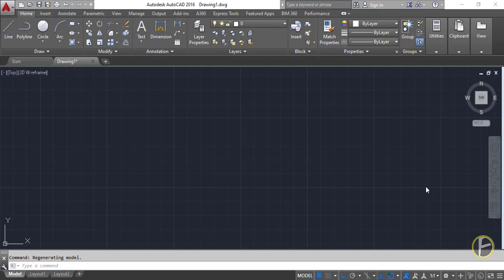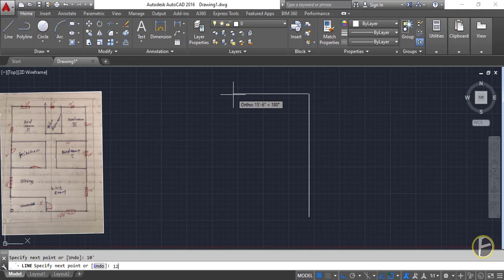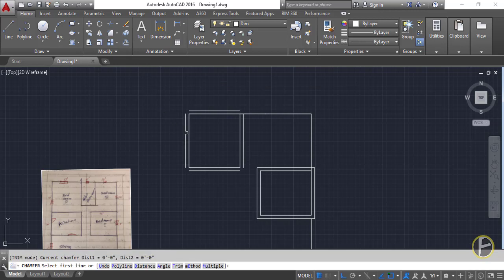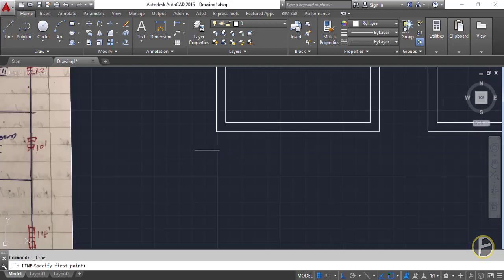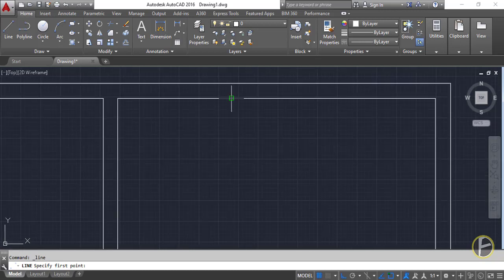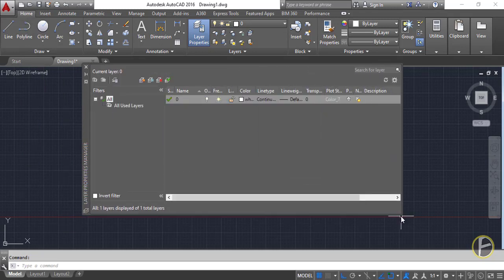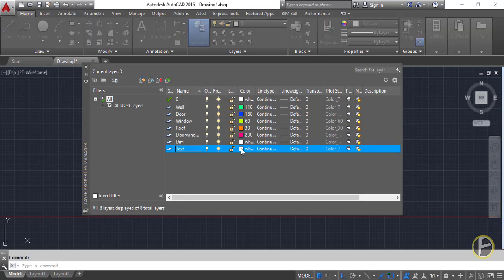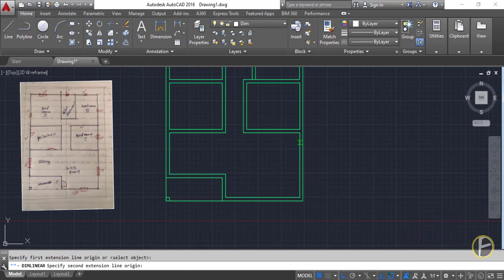How to Draw a Basic Plane in Auto Cad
This AUTOCAD  Tutorial covers How To Draw a Basic plane in Auto cad  , Using Line tool ,Filet, offset

Category
Education